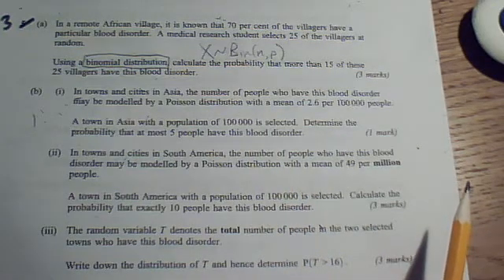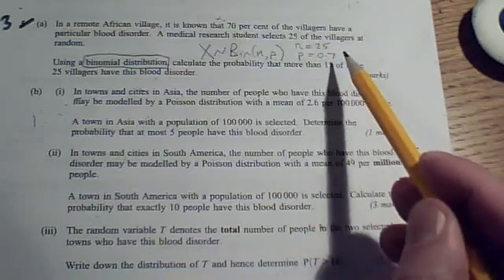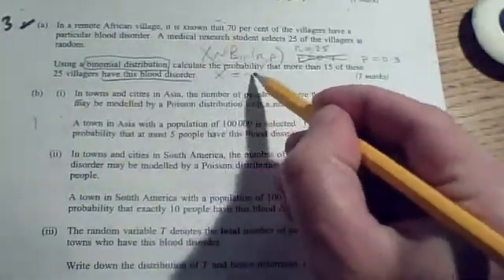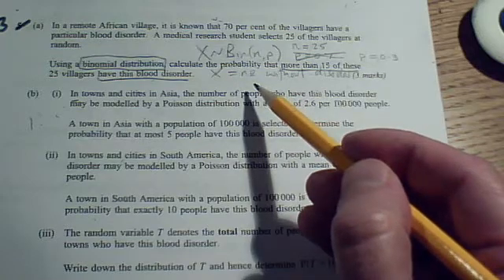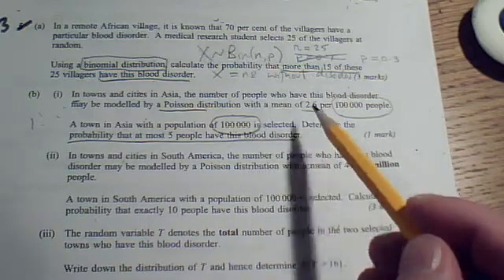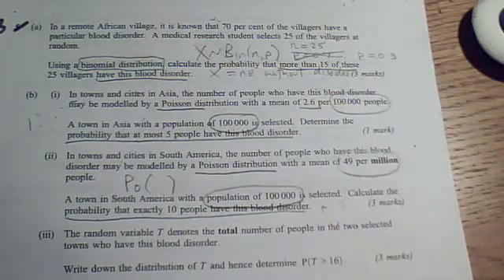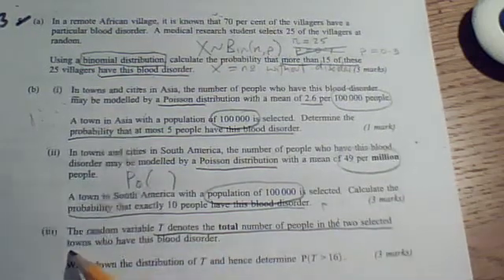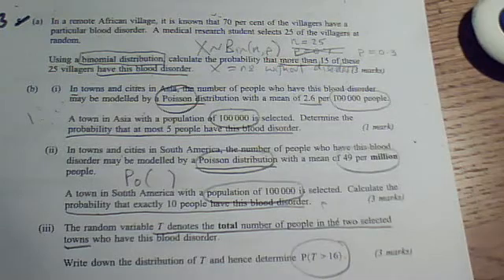s2110q5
mathsbrian's webcam video Mon 20 Sep 2010 10:48:56 PDT